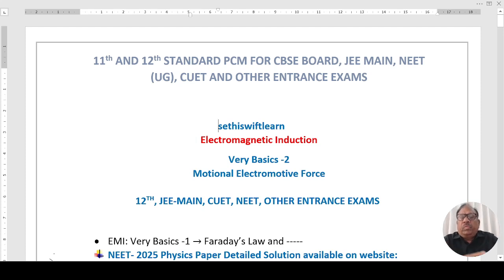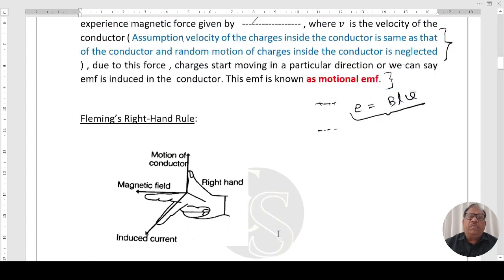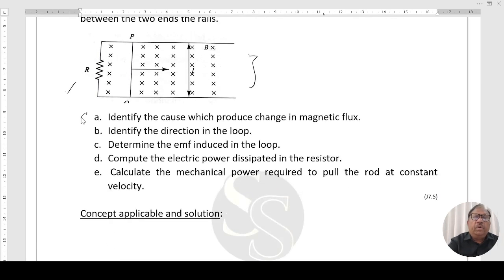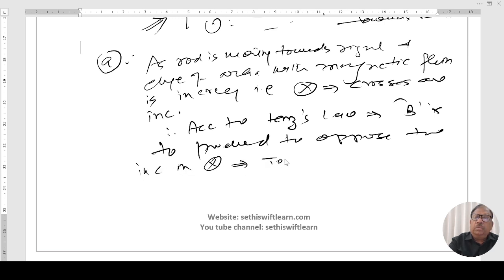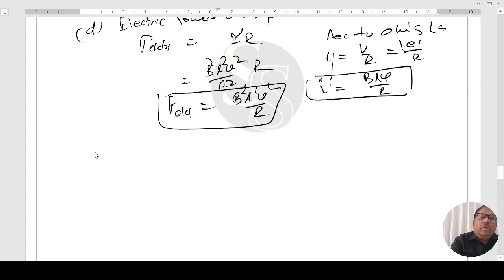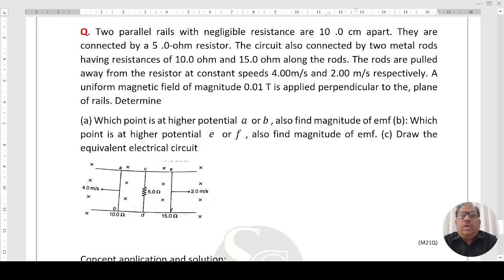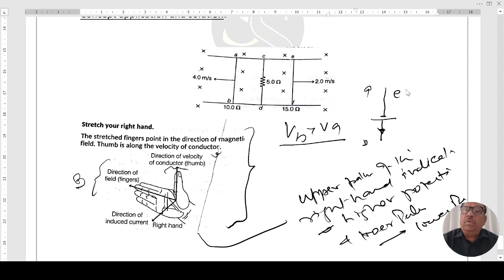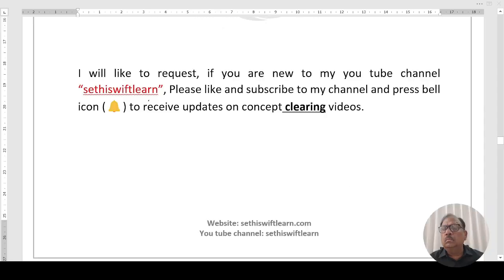Class 12 Physics | Electromagnetic Induction Very Basics – 2 | Motional EMF | CBSE, JEE, NEET, CUET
In this video, we continue with Electromagnetic Induction (EMI) – Very Basics (Part 2) focusing on Motional Electromotive Force (emf), a core topic of Class 12 Physics NCERT Chapter 6.

This lecture covers the concept, derivation, formulas, Fleming’s Rules, and numerical problems that are highly relevant for:
CBSE Class 12 Physics Board Exam
State Boards (Physics)
Competitive Exams: JEE Main, NEET, CUET, and other entrance exams

📘 About Chapter – Electromagnetic Induction (EMI)
Electromagnetic Induction is one of the most important chapters in Class 12 Physics. It deals with the production of emf and current by changing magnetic flux, a discovery made by Michael Faraday. The chapter includes Faraday’s Laws, Lenz’s Law, Motional emf, Induced Currents, Eddy Currents, and Applications. This forms the foundation of modern electrical technology, including generators, transformers, and power distribution systems.

✅ Motional EMF:
When a conductor moves in a magnetic field, the charges inside experience a magnetic force, producing an induced emf:
e = Bℓv (for a straight conductor of length ℓ moving with velocity v in field B)

✅ Fleming’s Right-Hand Rule:
Used to find the direction of induced current.

✅ Fleming’s Left-Hand Rule:
Used to determine the direction of force on a current-carrying conductor.

✅ Cases of Motional EMF:
Straight conductor moving in a uniform magnetic field
Rotating conductor in a magnetic field
Rotating circular disc in a magnetic field

⏱️ Timestamps
00:00 – Introduction to EMI & Motional EMF
01:20 – Concept of Motional EMF (charges in conductor under B-field)
03:10 – Fleming’s Right-Hand Rule (diagram explained)
04:30 – Fleming’s Left-Hand Rule (applications)
05:05 – Case Study 1: Straight conductor moving in B-field
07:40 – Case Study 2: Rotating conductor in magnetic field
09:20 – Case Study 3: Rotating disc in magnetic field
11:00 – Important Formulas of Motional EMF
13:00 – Numerical Example 1: A conducting rod of length ℓ slides at constant velocity v on parallel rails in a uniform magnetic field B. A resistance R is connected across the rails. Find:
(a) Cause of change in magnetic flux
(b) Direction of induced current
(d) Electric power dissipated in the resistor
(e) Mechanical power required to pull the rod

16:00 – Numerical Example 2: Two parallel rails (10 cm apart) with a 5 Ω resistor are connected to two rods of resistances 10 Ω and 15 Ω. The rods move with speeds 4 m/s and 2 m/s in a uniform magnetic field 0.01 T. Find:
(a) Potential differences between given points
(b) Induced emf values

18:30 – Recap & Key Takeaways